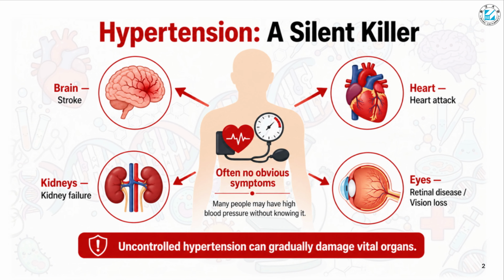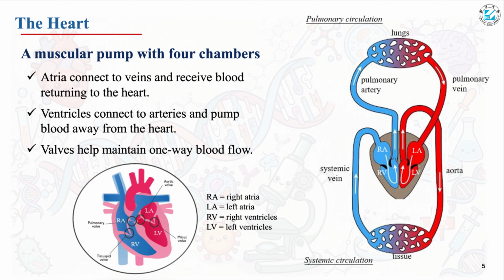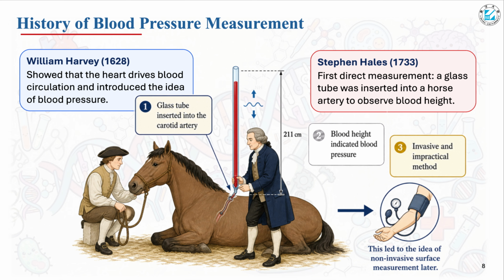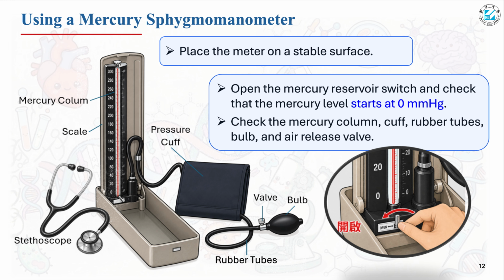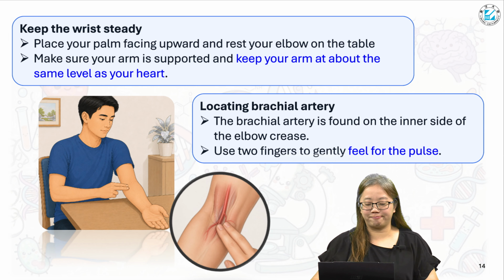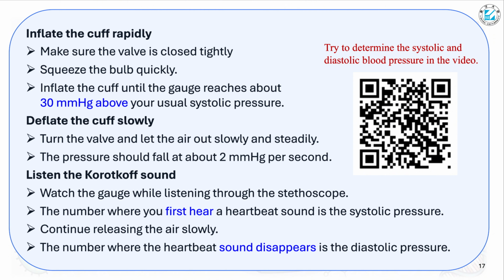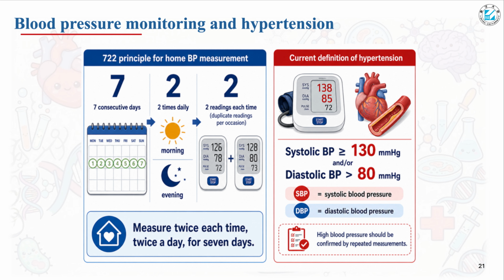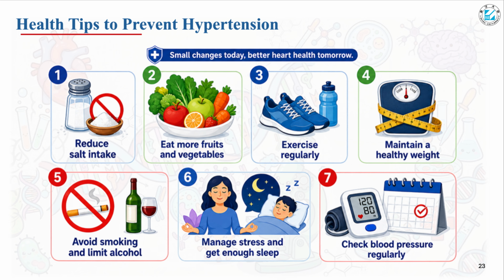基礎醫學概論_Blood Pressure Measurement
授課教：義守大學張雲晶副教授